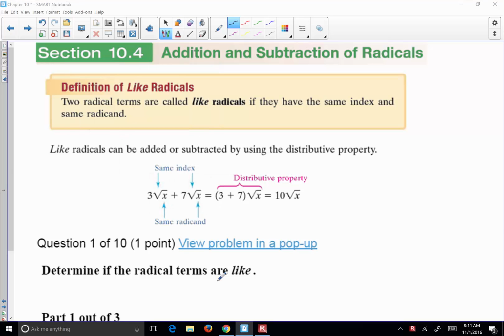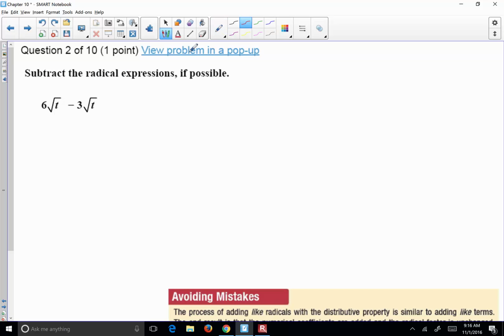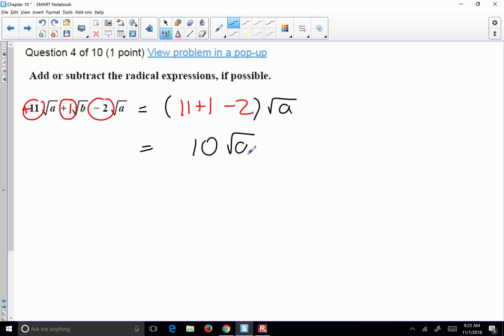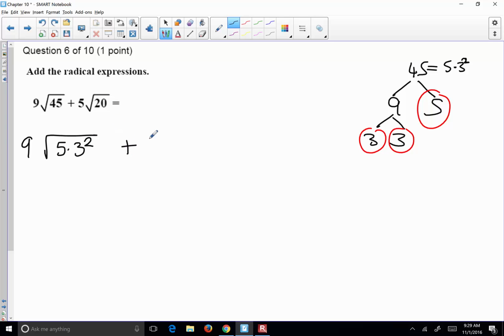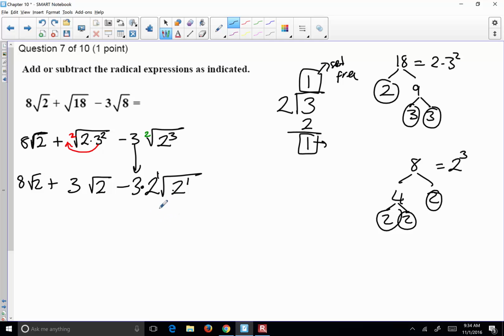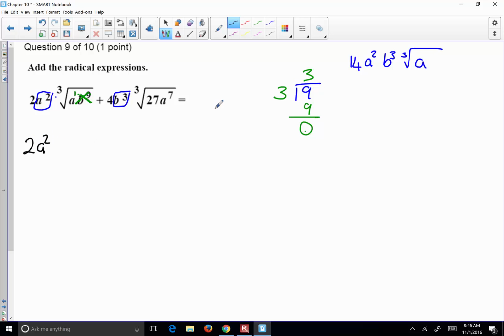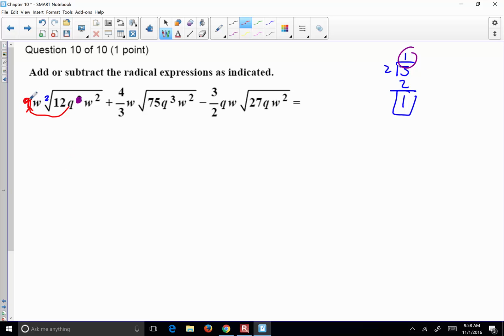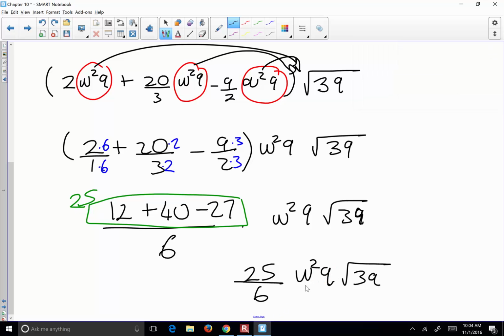Class 34 Section 10.4 Addition and Subtraction of Radicals